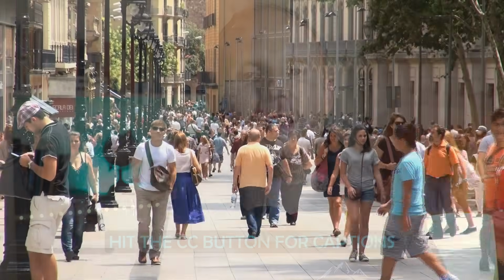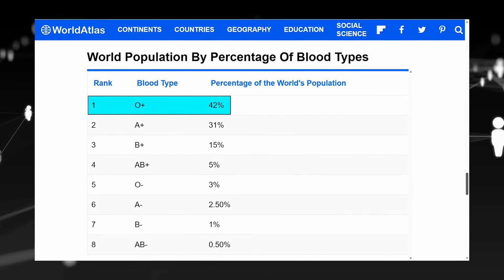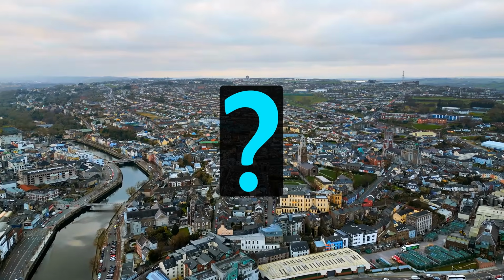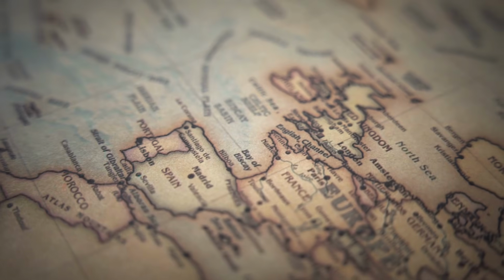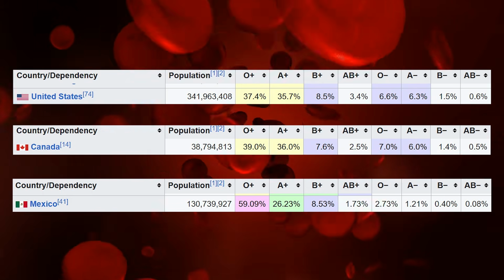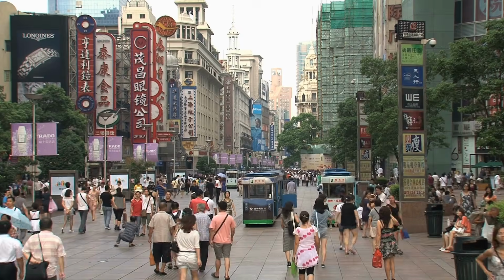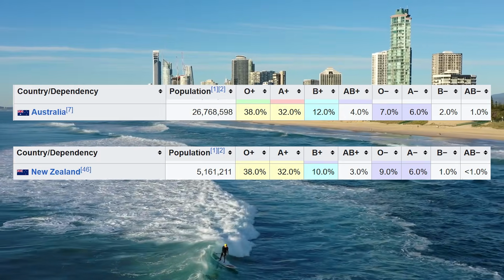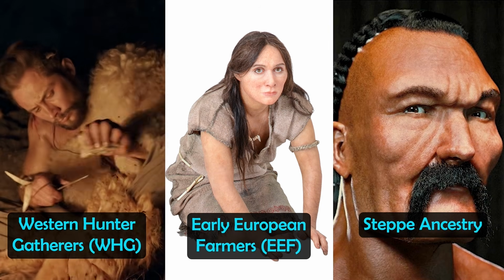Why is European Blood So Unique? (Rh-Negative Explained and More)...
If you enjoyed this video, please consider buying me a coffee

The Hidden Links Between Blood Type & Ancestry…

Chapters:
0:00 Intro
0:28 Blood Types and Rh-negative
2:11 Why Irish and Basque Blood is So Unique
4:29 Blood Types in Europe and the Americas
6:46 Rest of the World Blood Types
9:25 Why Rh-negative in Europeans?

Does the blood running through your veins reveal something about your ancestry? Why is blood type O so common in Ireland and the Atlantic fringe, Rh-negative so elevated in Europe, while type B is dominant in parts of Asia? Well in this video we will uncover the Hidden Links Between Blood Type & Ancestry.

But before looking at why there is such variation across the world, lets quickly go through the main blood types. Now the ABO system classifies blood into 4 main groups, A, B, AB and O. This is based on whether red blood cells carry A antigens, B antigens, both, or neither, as this breakdown shows. And let me know what your blood type is in the comments below and where you are watching this video from.

Now your blood group is determined by the genes you inherit from your parents. And on top of the ABO classification, there is the Rh system, most commonly referring to the RhD antigen. If you have the RhD protein on your red cells, you are Rh positive. If you lack it, you are Rh negative. Now look at this table. You can see how rare rh negative is around the world, at only 6% or so. Yet it is elevated in Europe, or in places with a lot of European ancestry, such as the US. But why is this? Well we will explore this connection later.

Now each blood group in general can be either Rh positive or negative, which means in total, there are 8 main blood groups. And if you look at this table, you can see that O+ is the most common blood type in the world, found in around 42% of people. AB- is the least common of the main 8 types on the other hand. There is an extremely rare blood type that is often forgotten, called Rh-null (or nicknamed “Golden Blood”). Fewer than 100 people have ever been documented with this since its discovery in 1961, which lacks all Rh antigens.

But how do blood types vary by populations in Europe and across the globe? Well if we start with Europe, two broad trends stand out.

Sources:

Blood groups - NHS
World Population By Percentage of Blood Types – World Atlas
The magic of the world's rarest blood type - BBC Future
The rarest and most common blood types by ethnicity
Blood type distribution by country - Wikipedia
What Does Your Blood Type Say About Your Heritage? - DNA Diagnostics Center (DDC)
Farhud DD, Zarif Yeganeh M. A brief history of human blood groups. Iran J Public Health. 2013;42(1):1-6. Epub 2013 Jan 1. PMID: 23514954; PMCID: PMC3595629.
Ancient humans evolved new blood types after leaving Africa | Science | AAAS
Blood type distribution by ethnicity U.S.| Statista
Rh blood group system - Wikipedia
Iain Mathieson (2017) - Blood groups in ancient Europe
Blood type distribution U.S. 2023| Statista
Golden blood: The rarest blood type in the world - Big Think

Tamm E, Kivisild T, Reidla M, Metspalu M, Smith DG, Mulligan CJ, et al. (2007) Beringian Standstill and Spread of Native American Founders. PLoS ONE 2(9): e829.